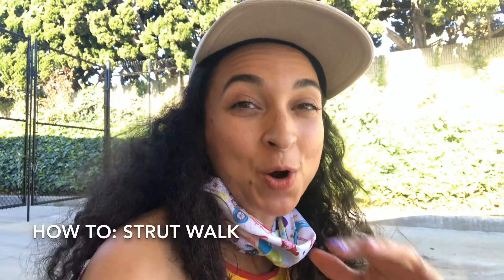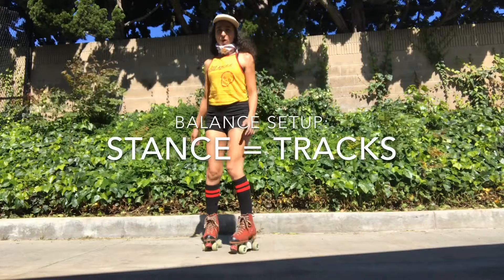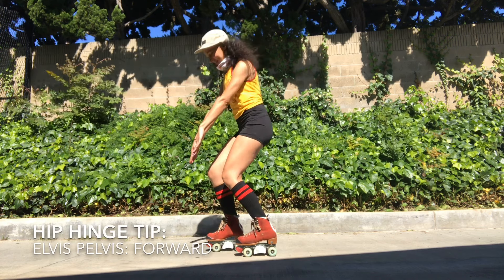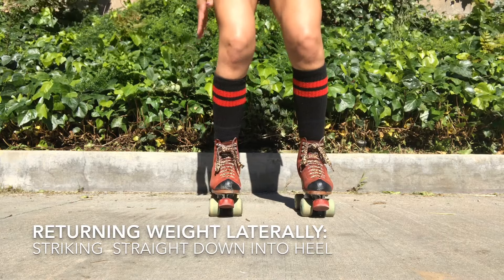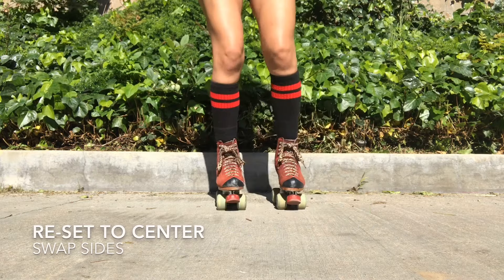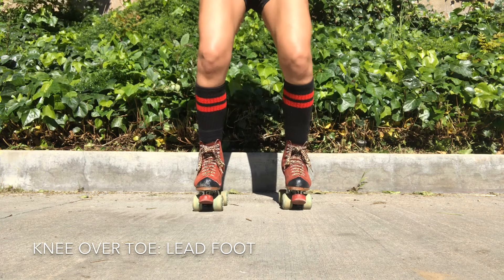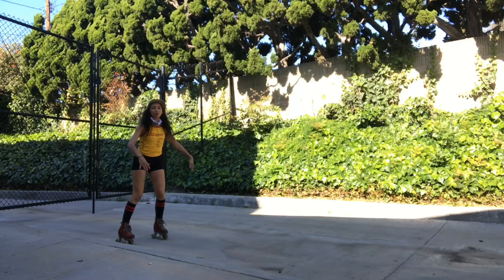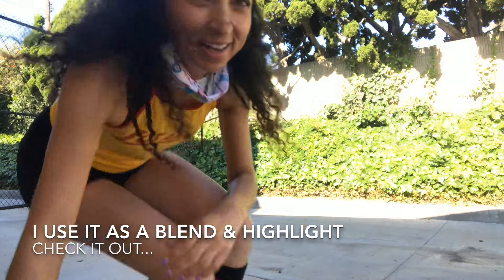How to Skate | Strut Walk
Join me Abominatrix as we explore the Strut Walk. The move on roller skates that makes you feel oh so hippy, so glam, so sassy! March/Roll to the beat like your on a catwalk. A fabulous blending tool to link skate dance moves together. Also a silky groovy move all on it's own!
Made up of four parts: Starting with the (1) function of the footwork, in combination with (2) the stance that gives way to (3) alternating leads for the illusion of a backwards movement while actually (4) traveling forwards!
Like baking a pie, you gotta take each ingredient step by step. I LOVE this move and I hope you learn to dig it as much as I do.
This is my first tutorial video, I will have better sound in coming episodes. Thank you for your support!

Love you, skate soon!